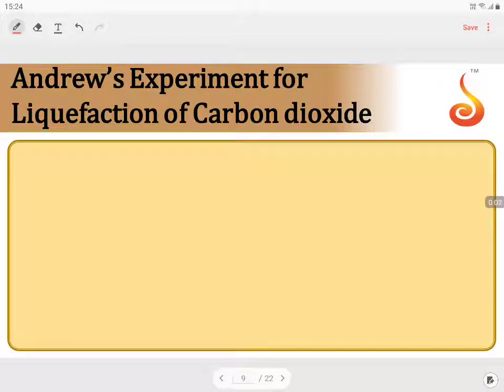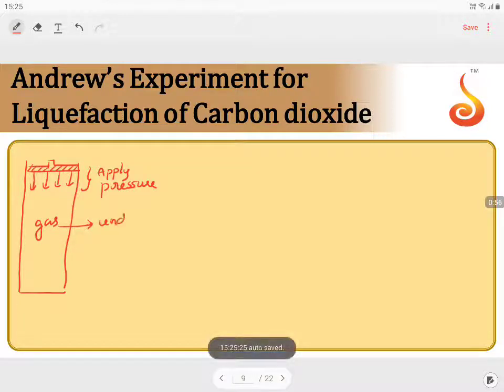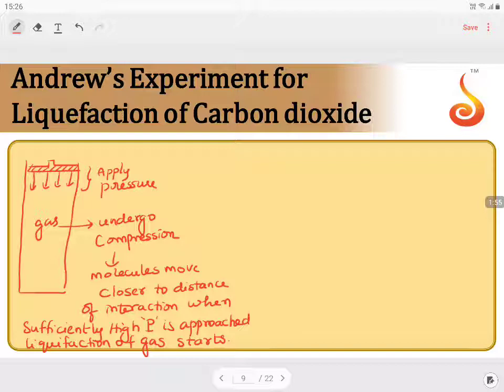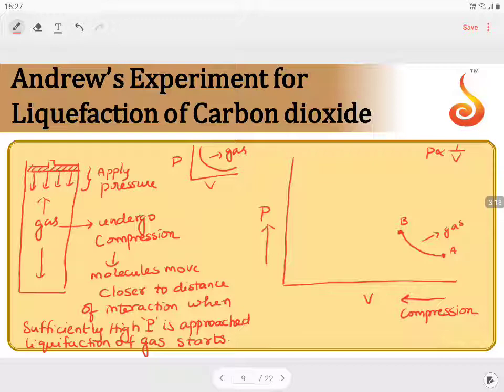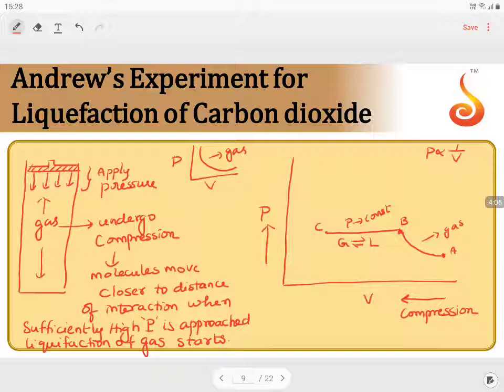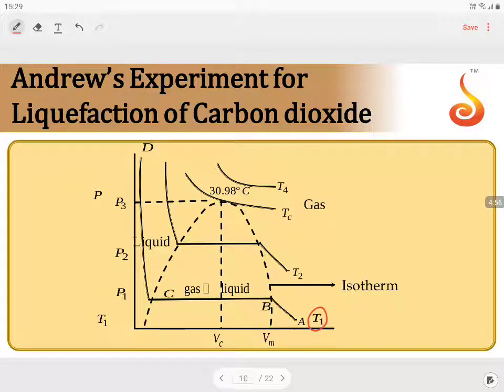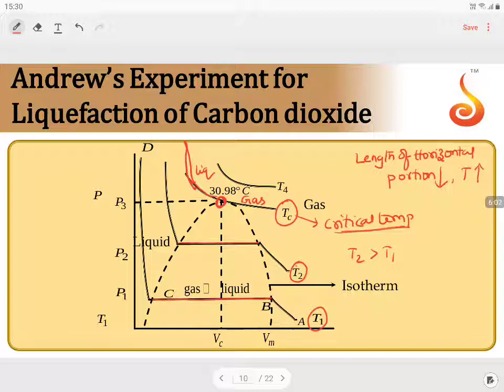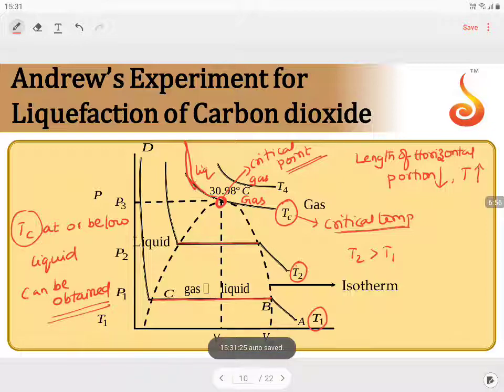PU 1 | Chemistry | States of Matter - 2 | Lecture 03 | Slide 07 | Andrew's Experiment for CO2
Welcome to Concept Videos for PU 1! This slide will explain States of Matter — 2. We will focus on Andrew's Experiment for CO2. We are sure you will have an effective learning experience.